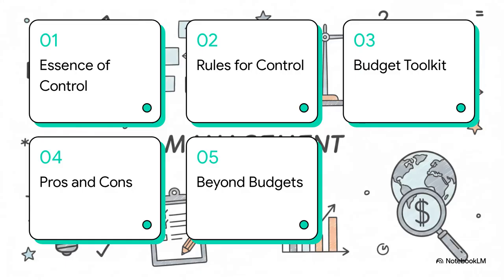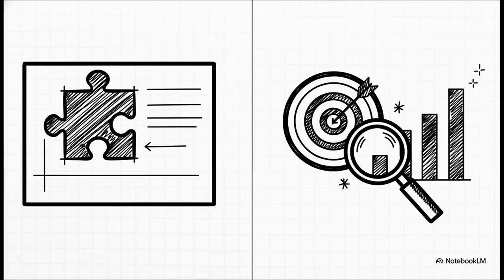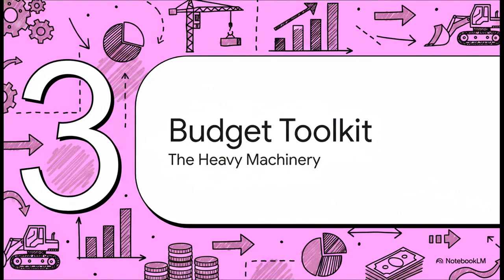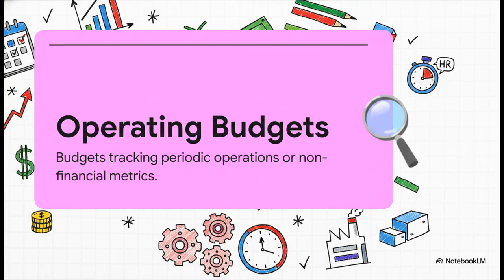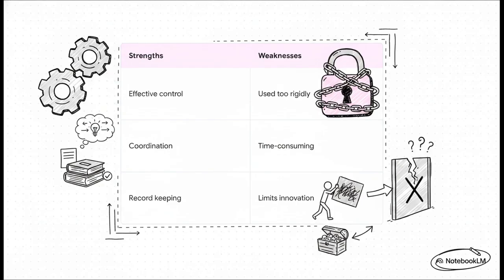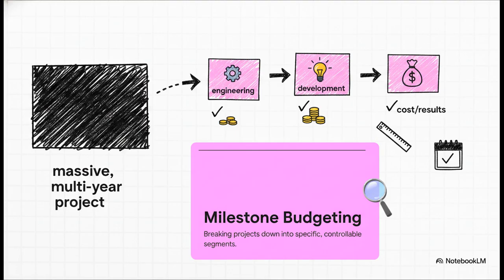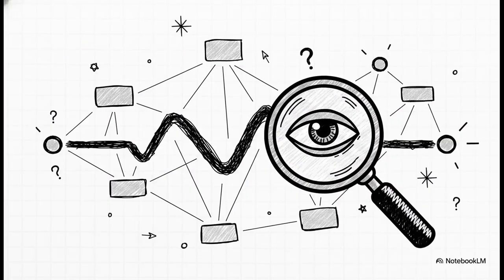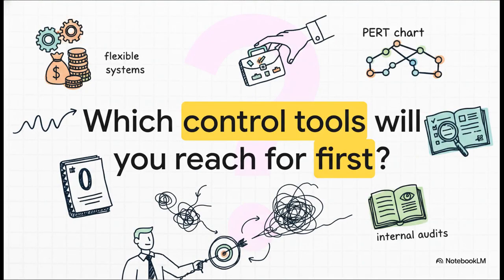Unit 12 Lesson 3 Video Intro to Management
Introduction to Management. Unit 12. Lesson 3